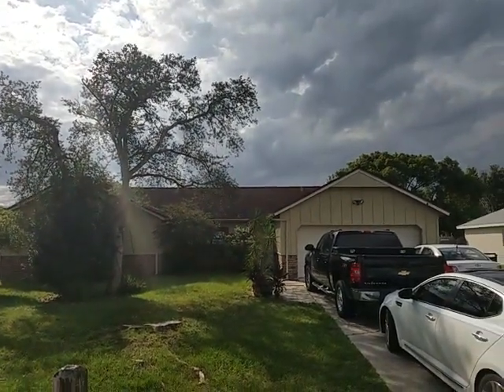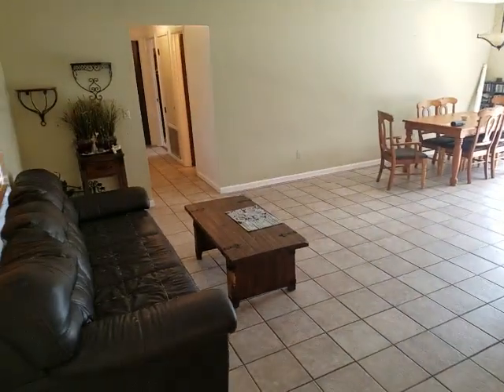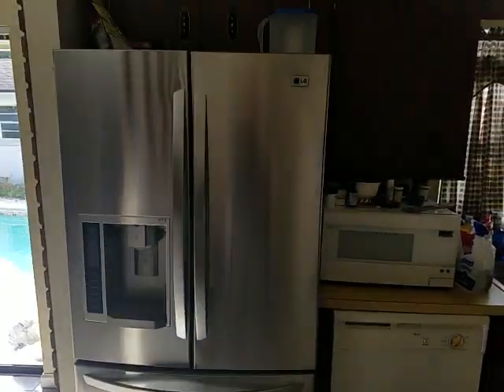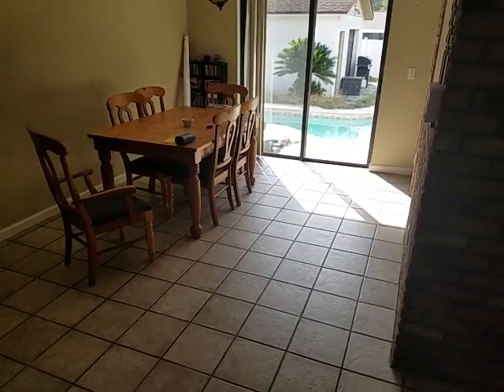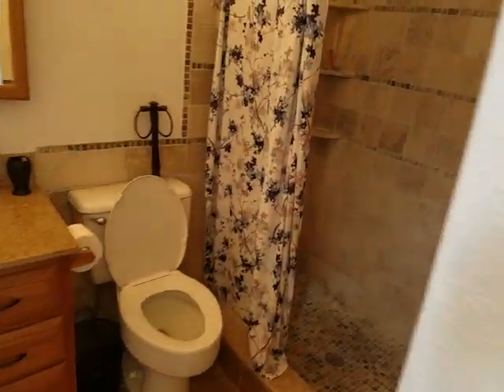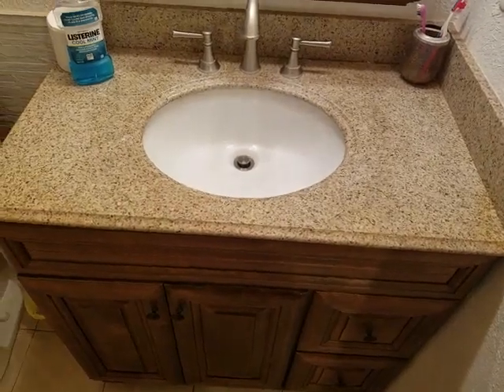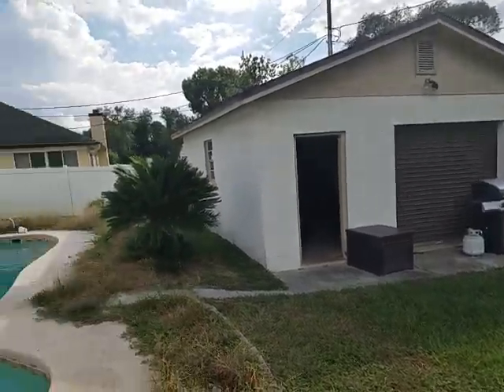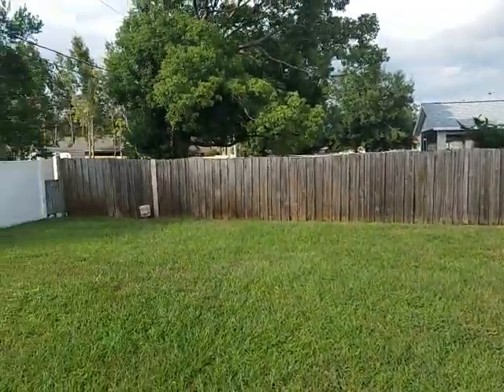Top Deltona Realtors Scott & Wes Garrison | Deltona Lakes | 1972 Algonquin Ave, Deltona, FL 32725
Best Realtor Virtual Tour of the Deltona Real Estate Property taken by Re/Max Town & Country Top Orlando Realtor Scott Garrison of the Garrison Brothers Realtor Team located at: 1972 Algonquin Ave, Deltona, FL 32725 in Deltona Lakes subdivision

Looking for one of the Best Real Estate Realtors in Deltona or 32725 Zip Code  ?

It is so difficult to get a true Picture of what a Central Florida Deltona Real Estate Property really looks like, or how the actual neighborhood feels, from looking at Pictures online on Zillow, or Realtor.com alone. You can trust Top Realtor Scott Garrison with ReMax Town & Country and the Garrison Brothers Real Estate Team to provide you an in-person vision of the most interesting or Best Central Florida Properties for Sale today here! As one of Central Florida’s Best Realtors, Scott Garrison has been Actively selling Orlando and Central Florida Real Estate his entire professional life for the past 30+ years!